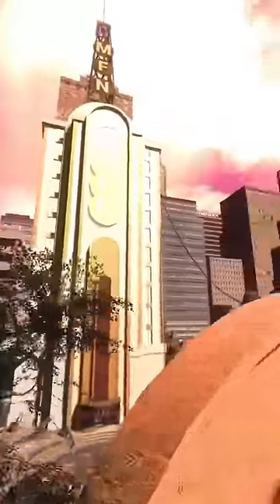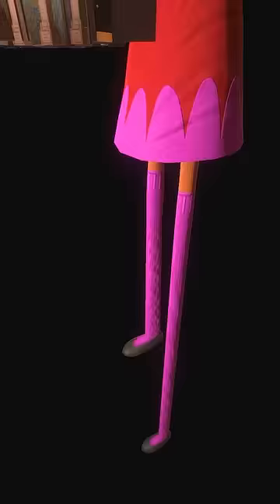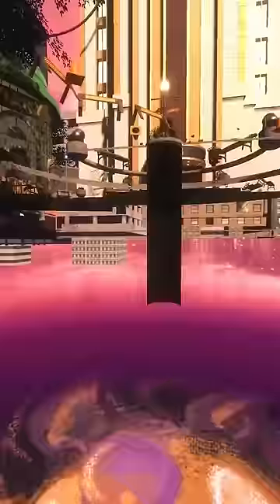Out of bounds SECRETS in My friendly Neighborhood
Sub. Yep